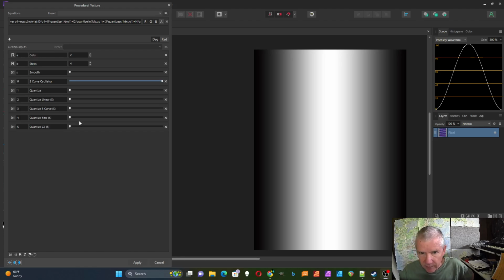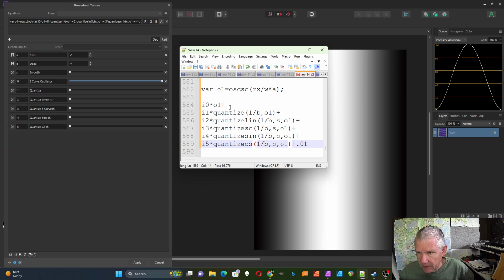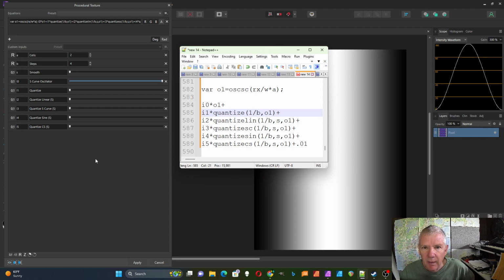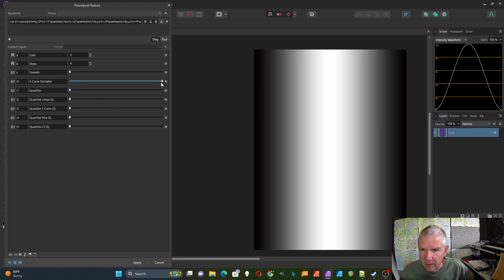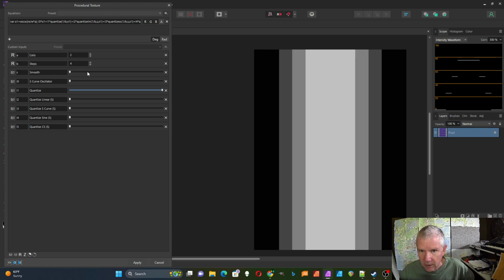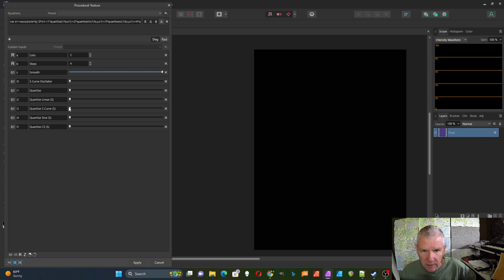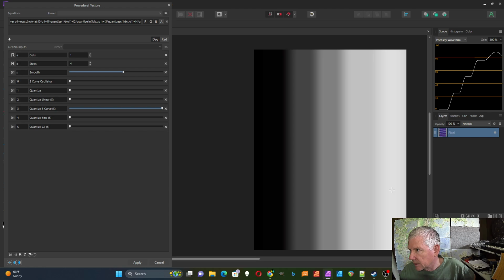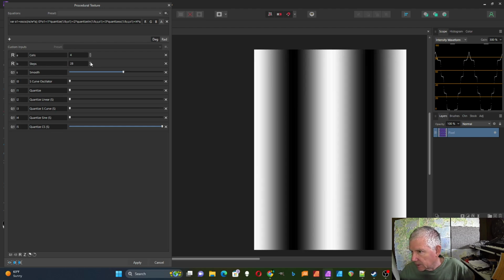Quantize Comparison in Affinity Photo's Procedural Texture Filter THEORY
In this video, I compare the quantize functions in Affinity Photo's procedural texture filter using the scope tool.

var o1=oscsc(rx/w*a); i0*o1+i1*quantize(1/b,o1)+i2*quantizelin(1/b,s,o1)+i3*quantizesc(1/b,s,o1)+i4*quantizesin(1/b,s,o1)+i5*quantizecs(1/b,s,o1)+.01